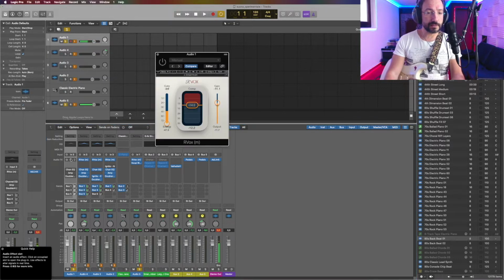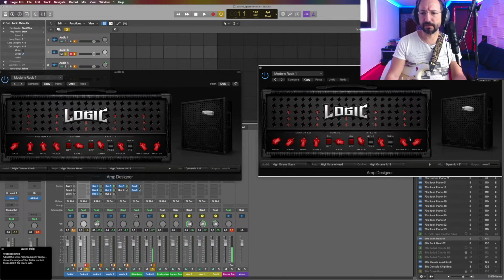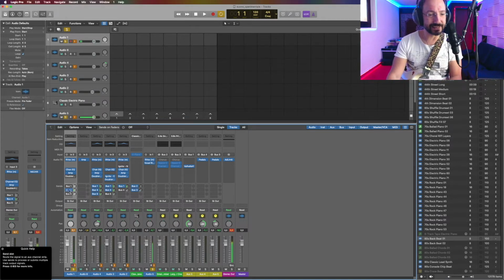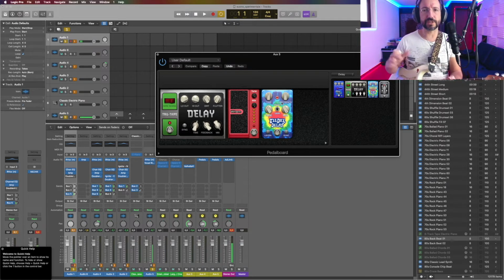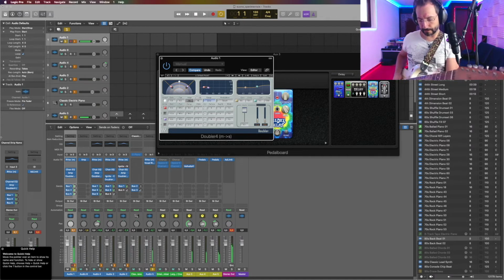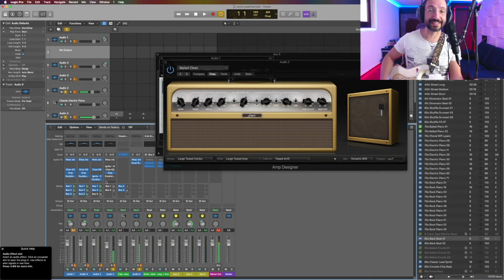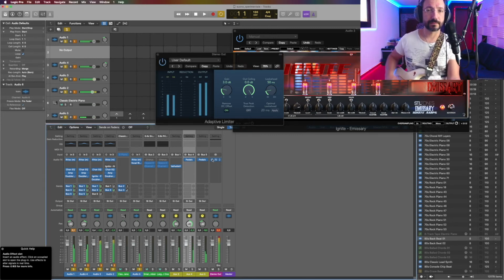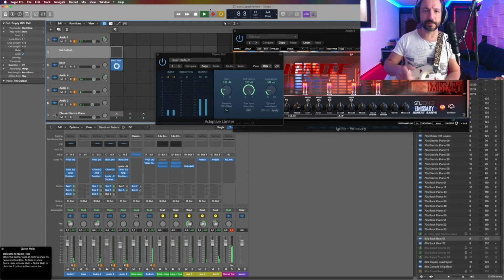How to obtain a Clean Cruncy Guitar sound with Logic and Waves Plugins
In this video you can have some notion about transform a sound using Logic, Waves Reinessance-Vox and Logic amps and pedals plugins.

Instrumentation:
- Audiocard Focusrite Saffire 18i8
- Logic Pro X
- Guitar Fender Stratocaster Roadworn '60 Olympic white
- Microphone Roytek CM200BK
- Amps and pedals Logic
- Waves Plugins: R-Vox and Doubler